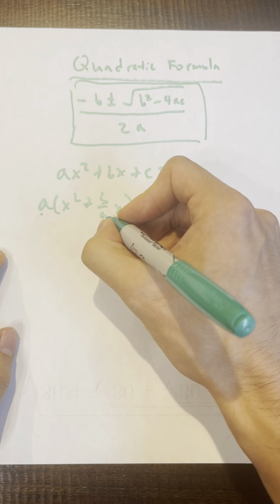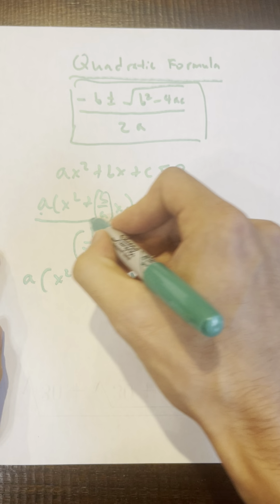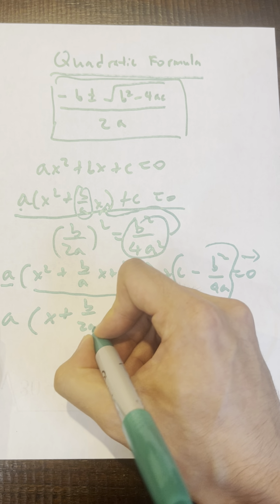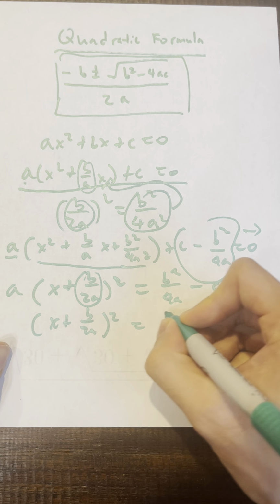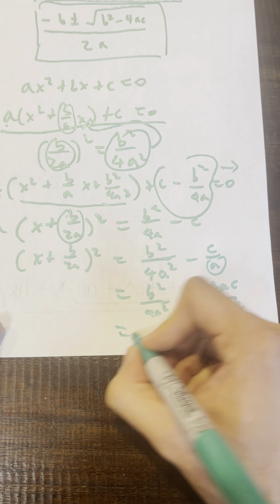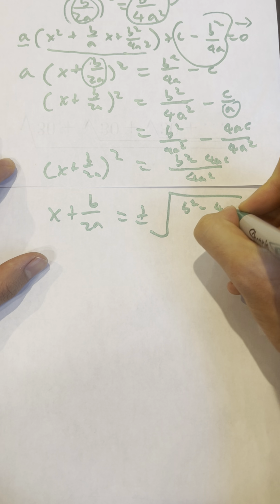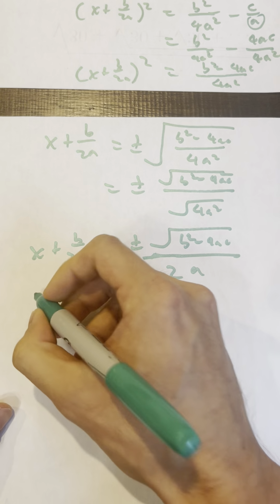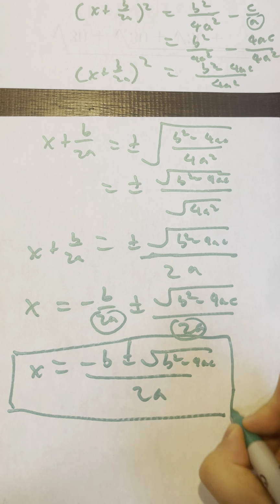But Why Does the Quadratic Formula Always Work? quadraticformula #completingthesquare